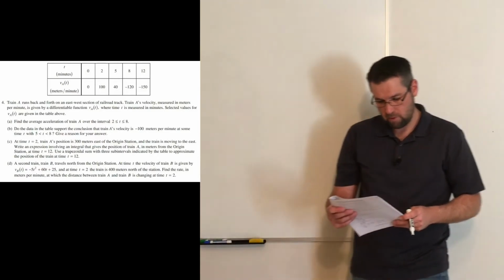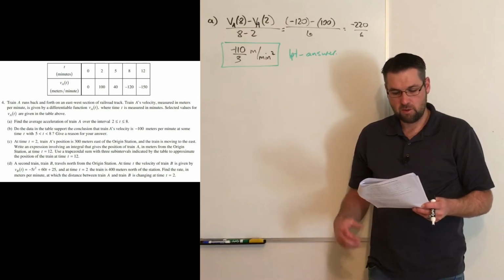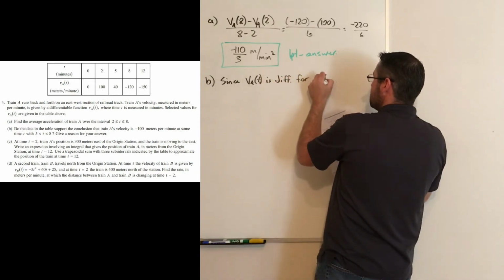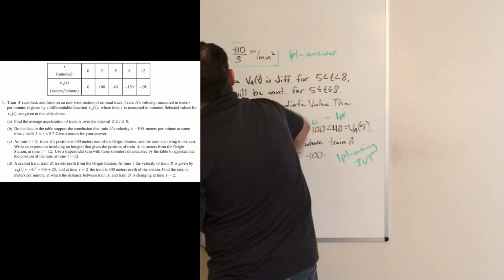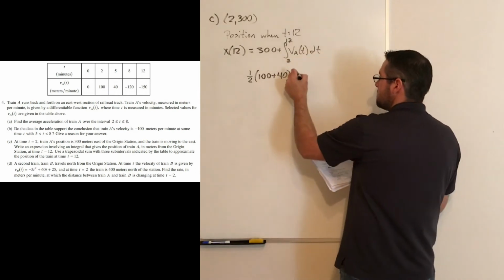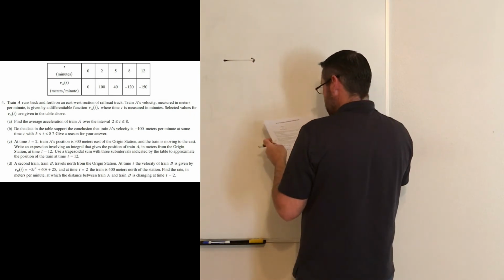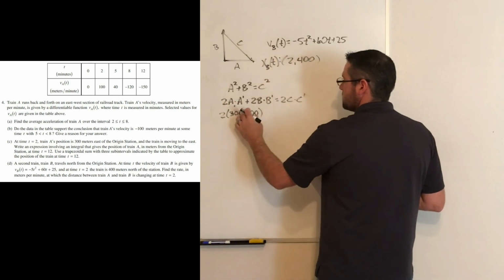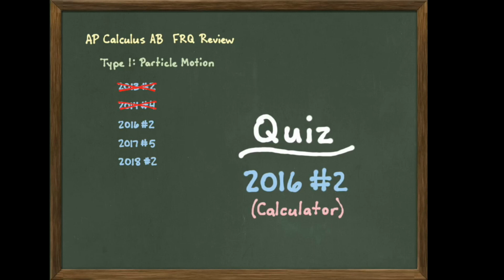FRQ Review - Particle Motion (2)